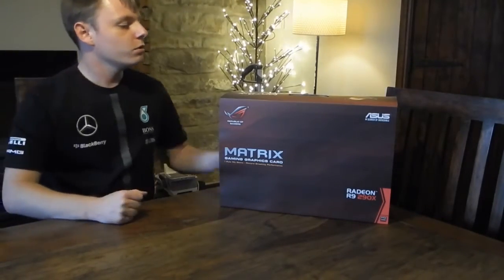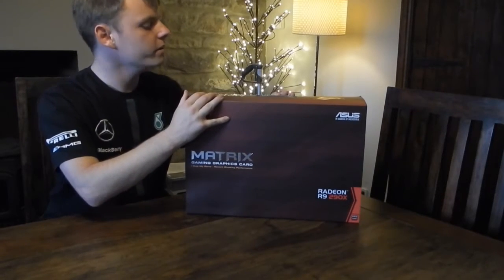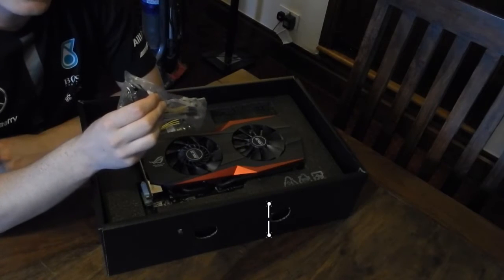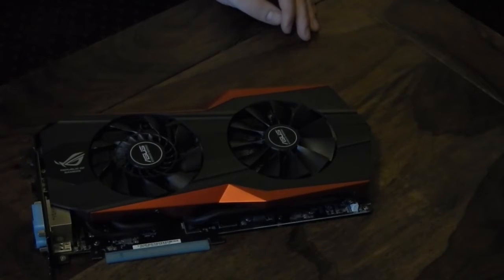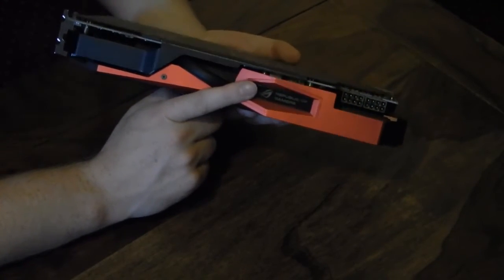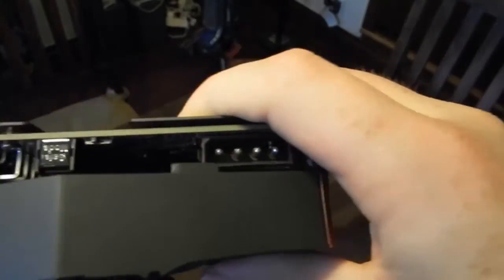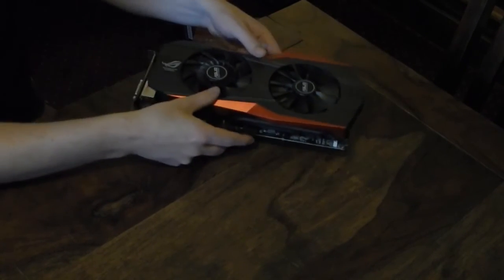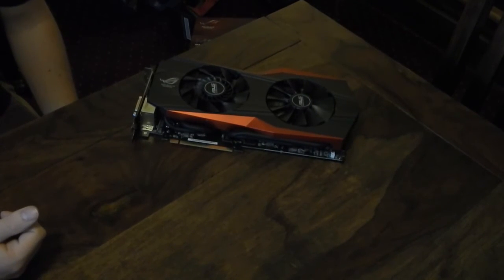Unboxing the ASUS matrix R9 290x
Welcome Lady's & Gents This is  the unboxing of the ASUS Matrix R9 290x Hope You LIke IT

A Big Thanks From All The Team